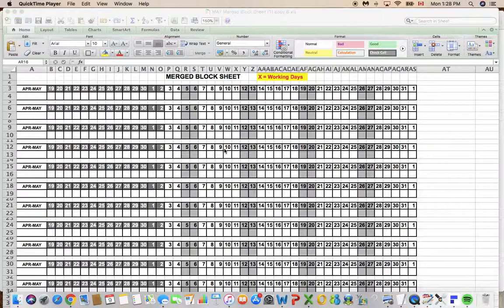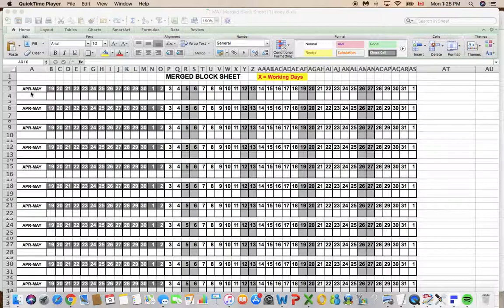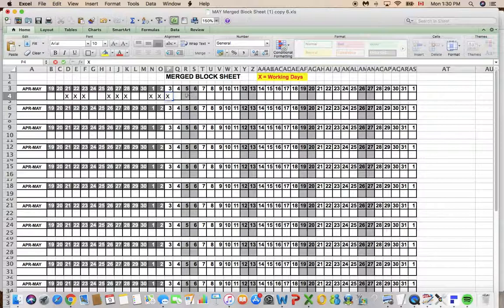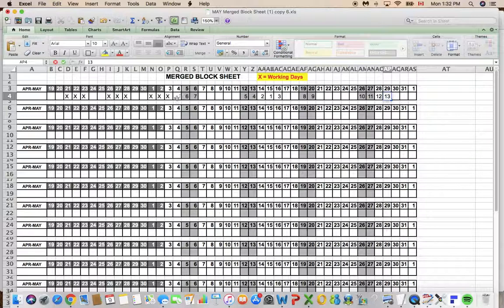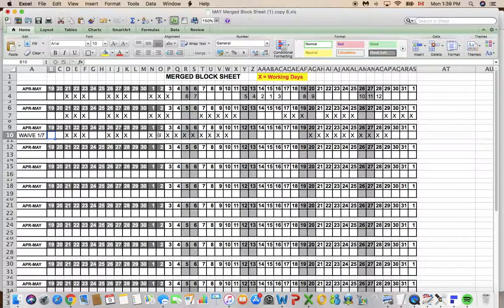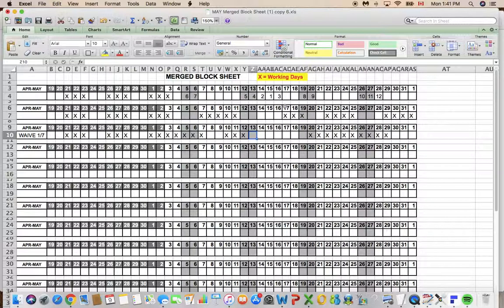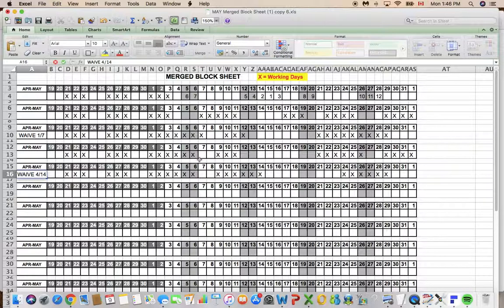5 Filling in the Merged Block Worksheet